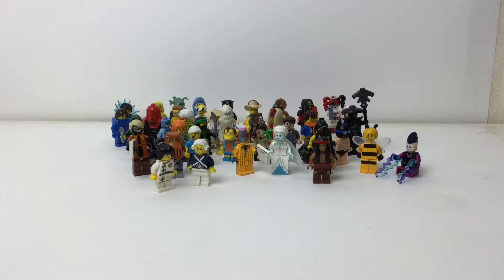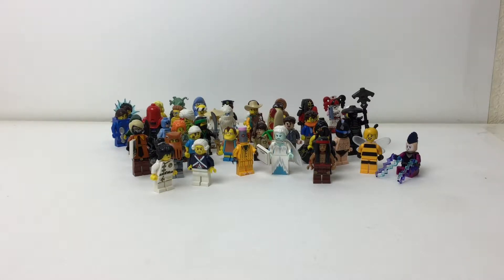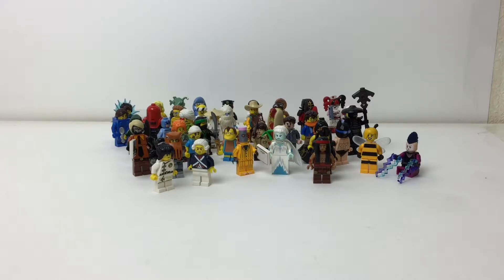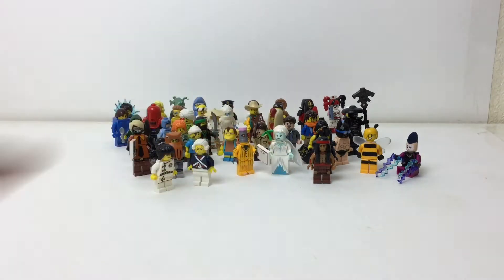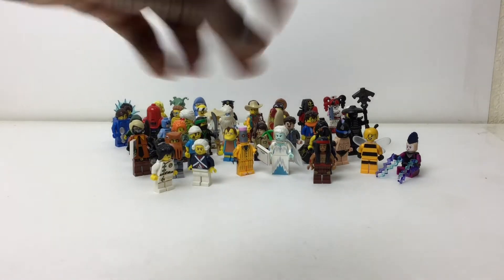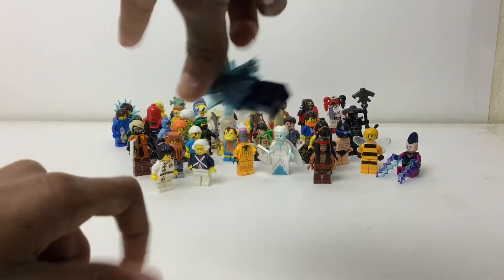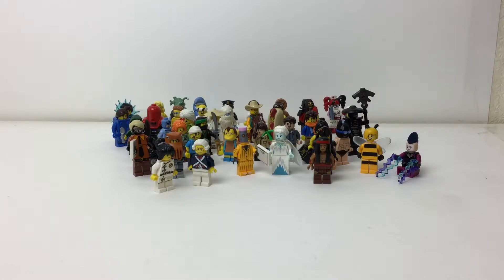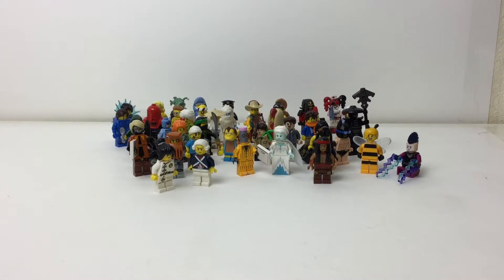Are Lego Collectible Minifigures (Blind Bags) Worth It? Lego Discussion #1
##I FOOLISHLY FORGOT TO MENTION THAT SOME LEGO KEYCHAINS HAVE CMFS ON THEM, AND I REMOVE THE KEYCHAIN PART, AND AM LEFT WITH THE CMF###